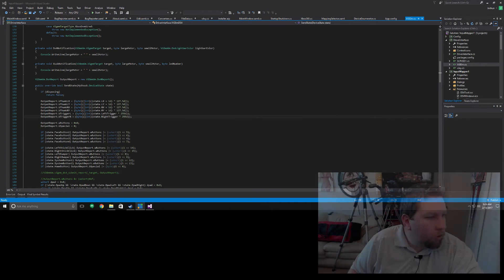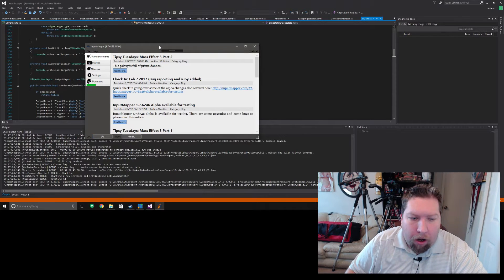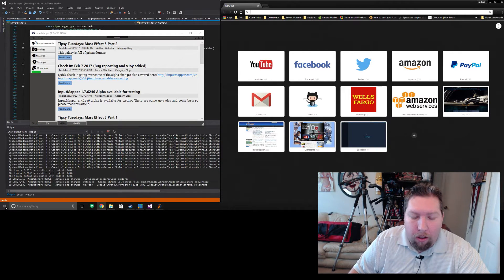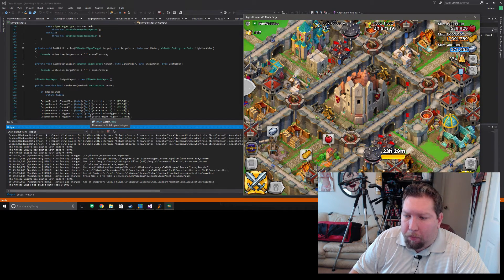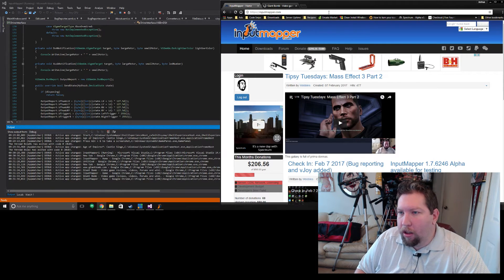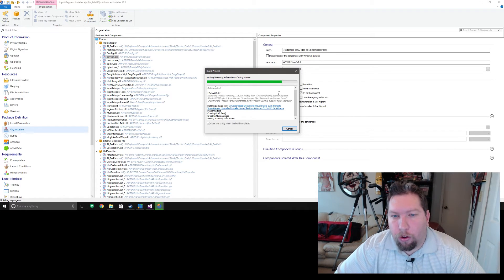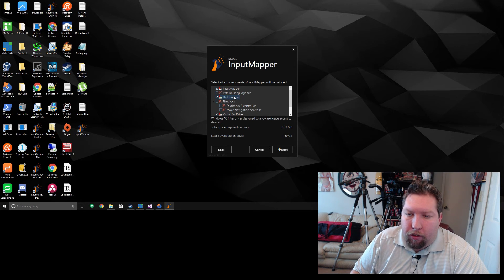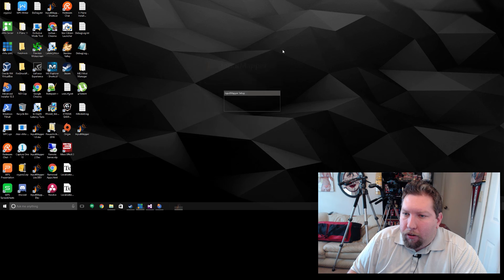Check In: Feb 14 2017 (New drivers from Benjamin, new automatic profile system)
Benjamin has released a new alpha release of his drivers and I spent the weekend trying to scramble to get them functioning and working with the IM installer and application. I've also spent some time working on the new code that will be used in the automatic profile switching feature of IM 1.7.

Please if you are able show some love to Benjamin's Patreon, take the time to do so because driver signing certificates are expensive and hes paying for it out of his pocket right now